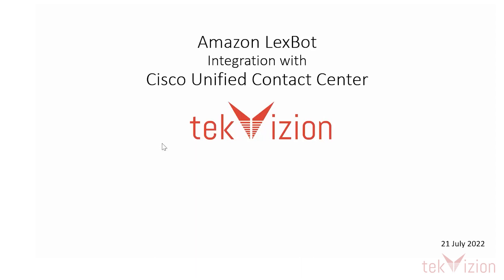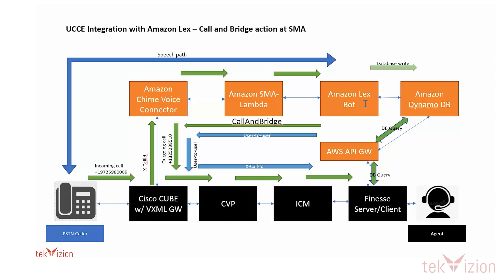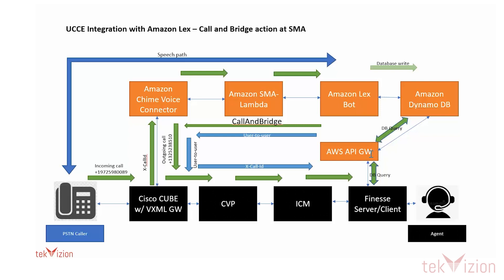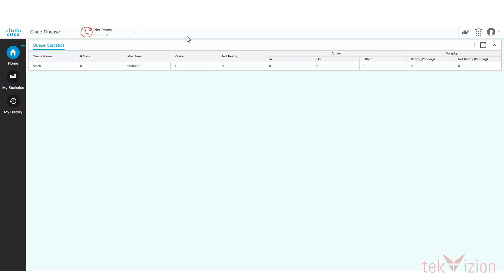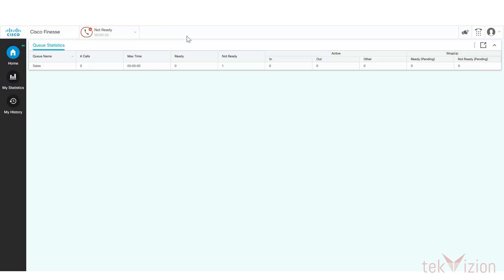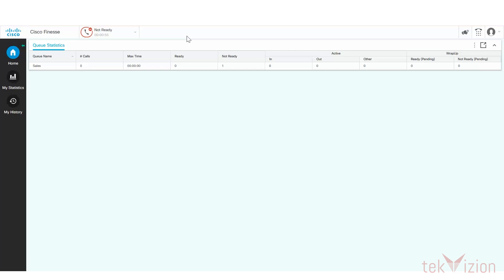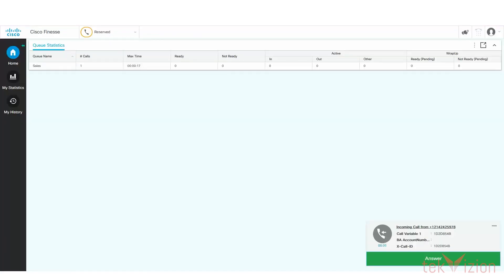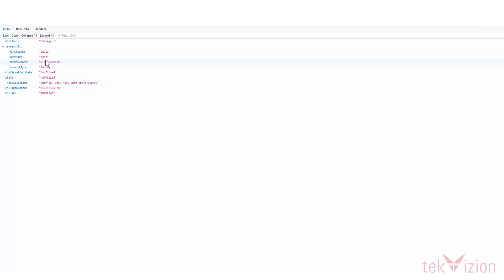Amazon Lex Bot Integration with Contact Center Platforms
tekVizion and Amazon Web Services (AWS) have come together to integrate Amazon Lex Bot (AI) with contact center platforms to accelerate conversational AI adoption for existing contact center deployments.